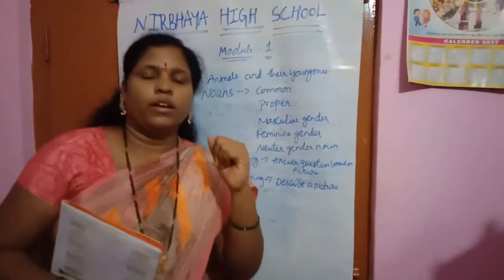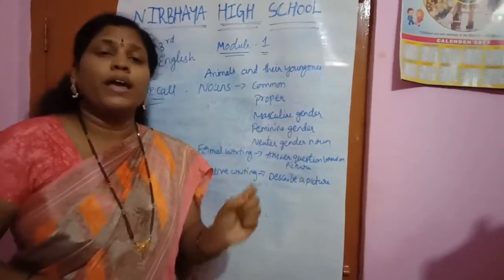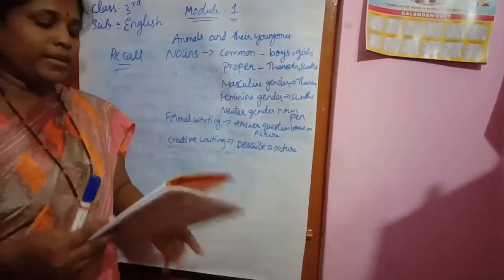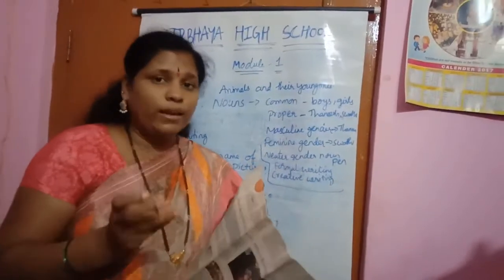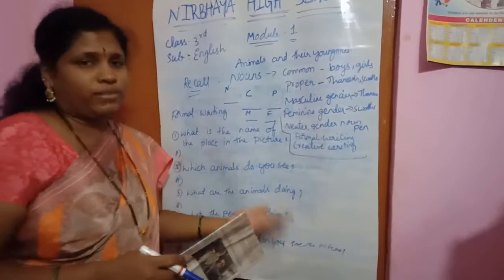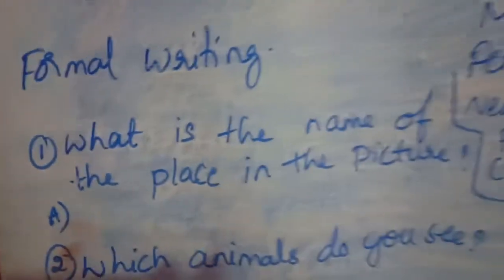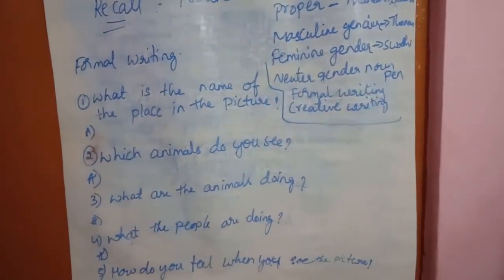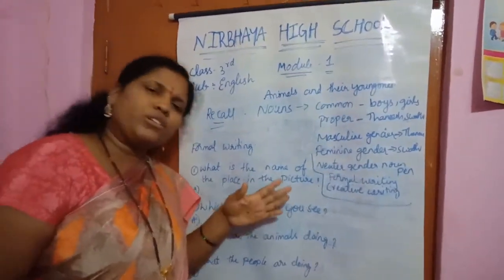3rd class Module.1